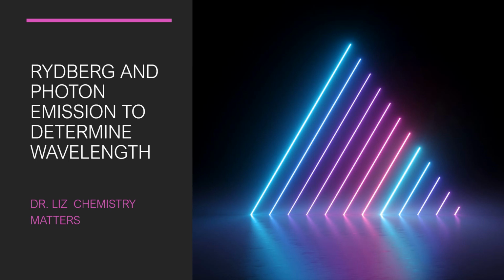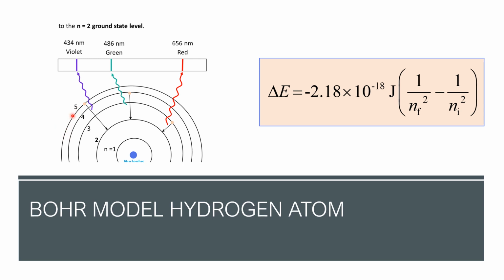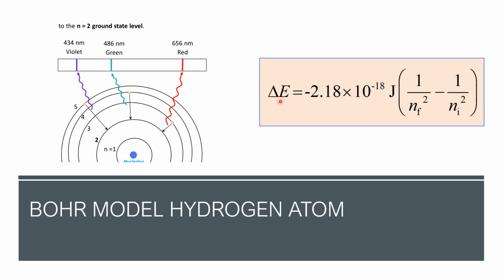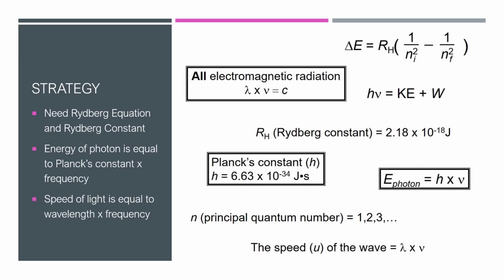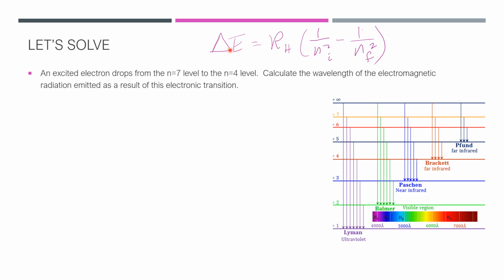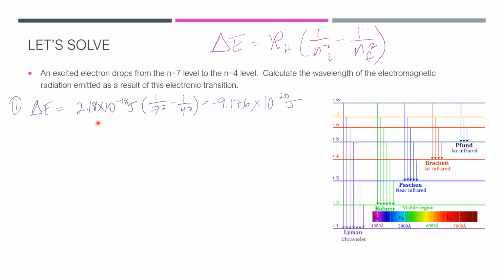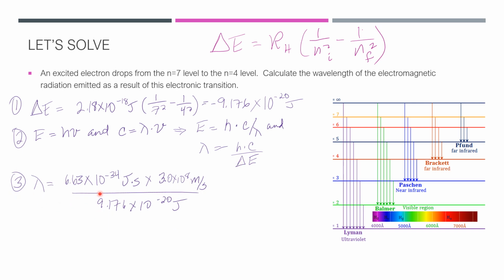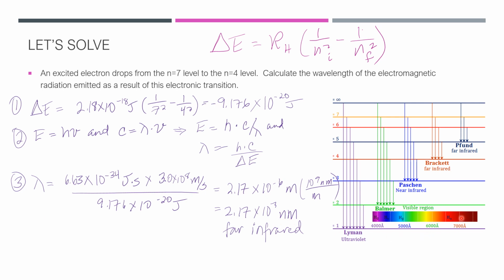Rydberg and photon emission to determine wavelength